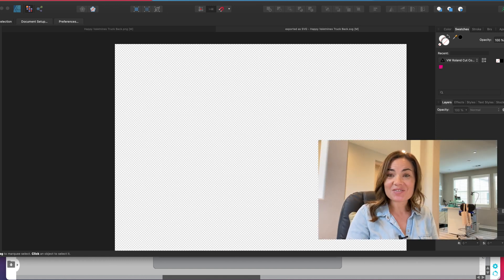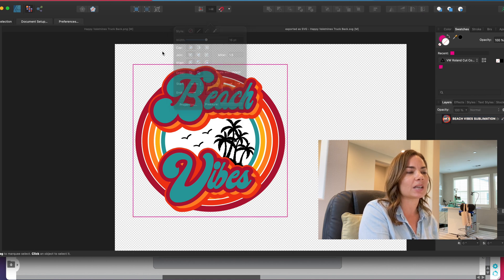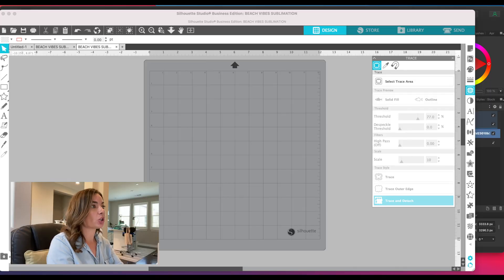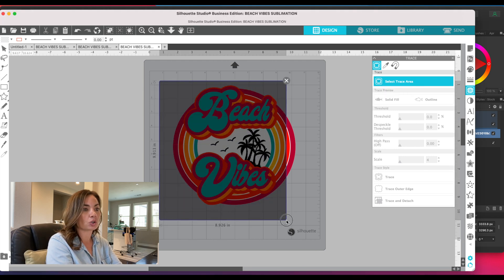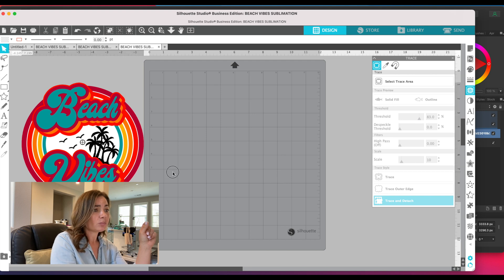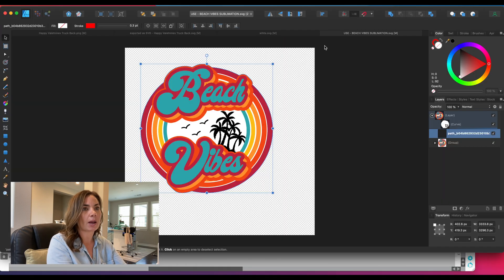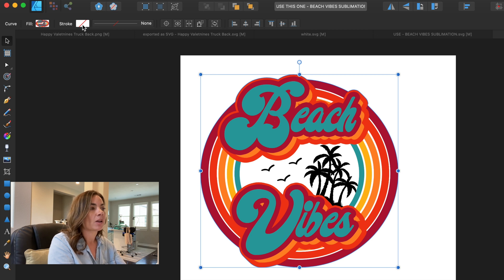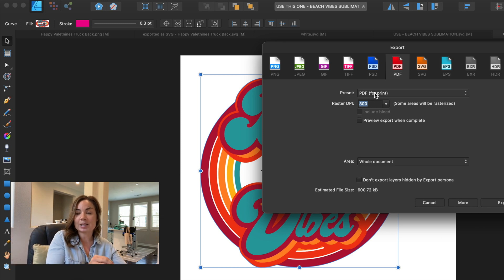Affinity Designer Tutorial Beginner: Add Contour Cut Lines for PNG & JPEG (No More Box)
The only Affinity Designer Tutorial Beginners need to add contour cut lines around JPEG and PNG images instead of getting that dreaded box!  | Silhouette School Blog 😍 SUPPLIES and MORE INFO and IMPORTANT LINKS!👇

Silhouette Studio Business Edition afil

Have an SVG file? That's even easier! Use this video for how to add the Roland Cut Contour line in Affinity Designer

Why I recommend Affinity Designer:
✅ MAC and PC compatible
✅ One time paid fee, not a subscription
✅ Easy to use
✅ Fast to set up
✅ Can Import and Export a lot of different file types including PDF, SVG, PNG

🤗 You can find a more FREE tutorials on how to use Roland BN-20 and BN20A here on Silhouette School Blog